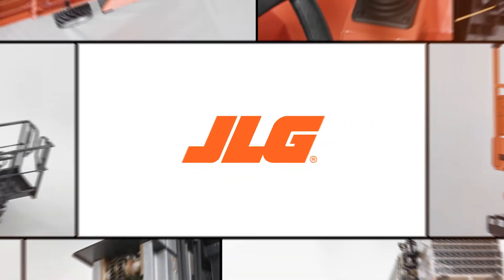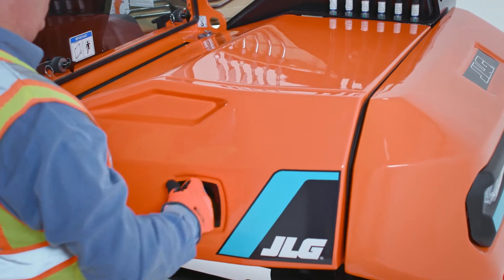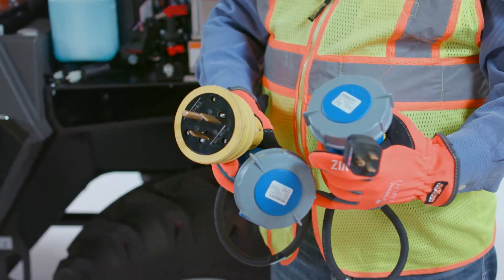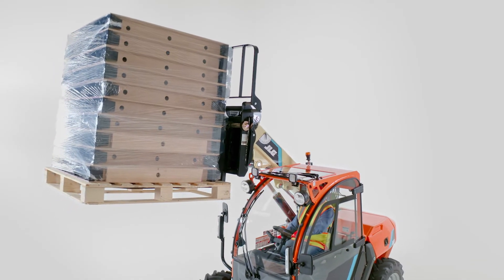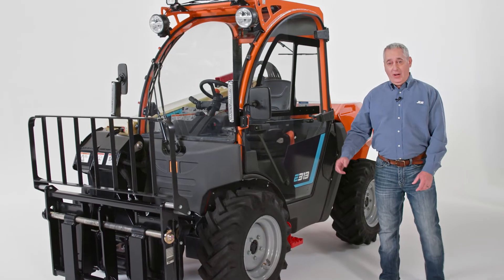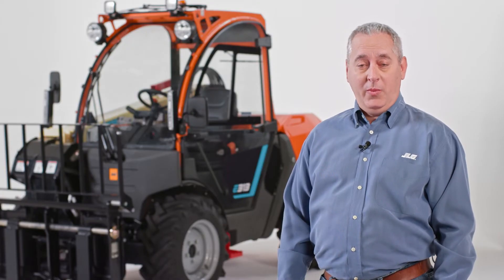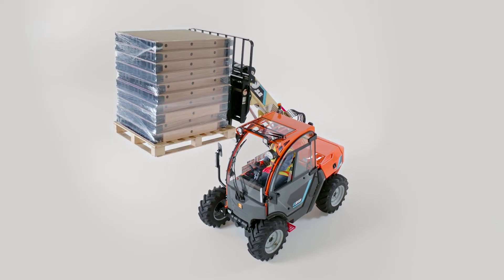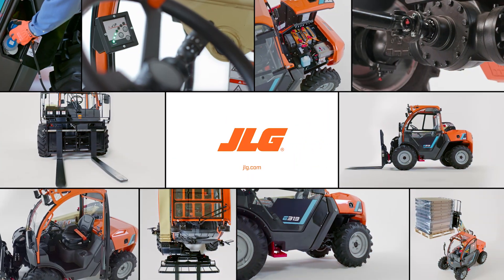Meet the JLG® E313: Our First Electric Telehandler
Zero fuel. Zero emissions. Experience a quieter and more efficient work environment in this JLG® electric telehandler. Offering up to 4 hours of continuous operation, the versatile E313 is perfect for urban, residential and municipal projects.

0:00 – Intro to the E313
1:15 – Battery specs and charging
2:40 – Work capacity and features
3:47 – Cab tour
4:32 – Safety and operation
5:07 – Maintenance and service